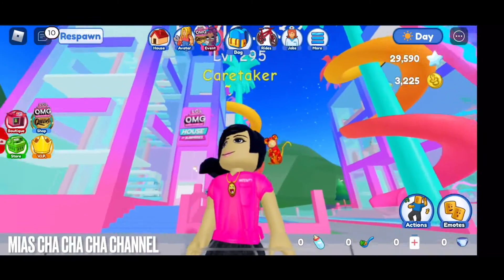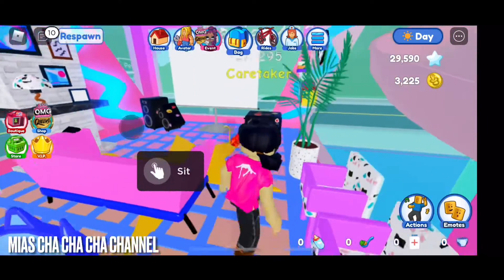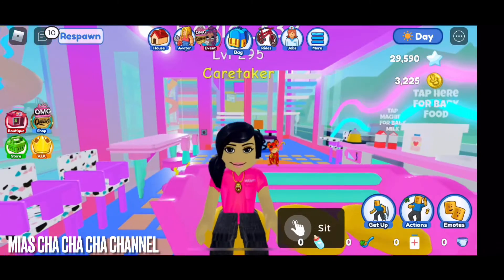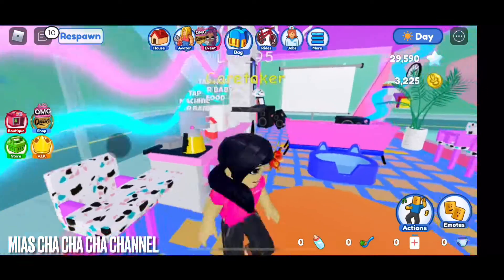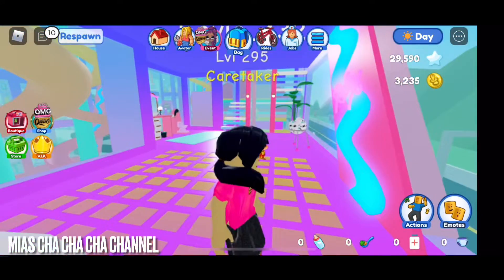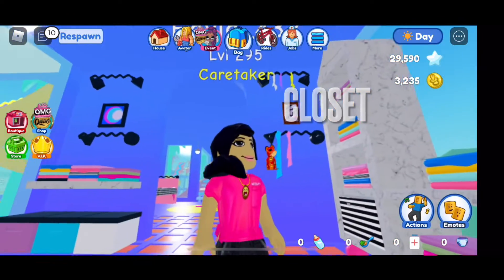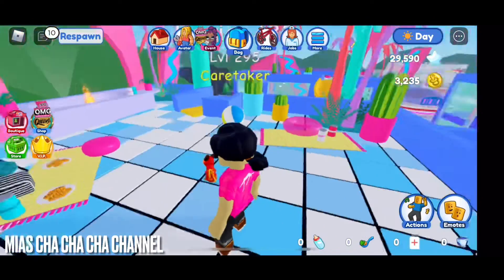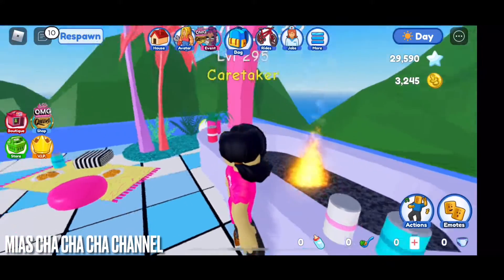LOL OMG House in Twilight Daycare. It’s BIG and it’s FREE! Get it while you can! Super fun event!